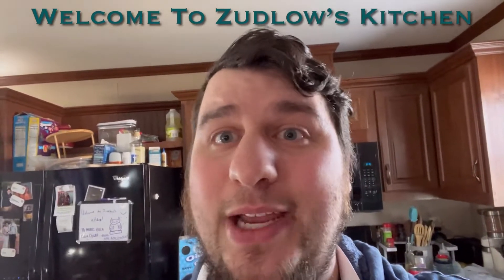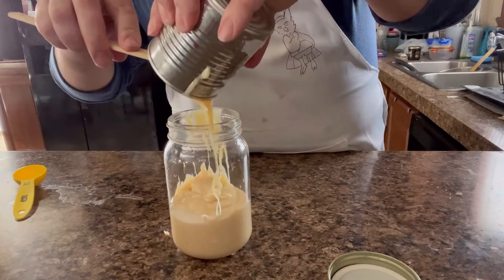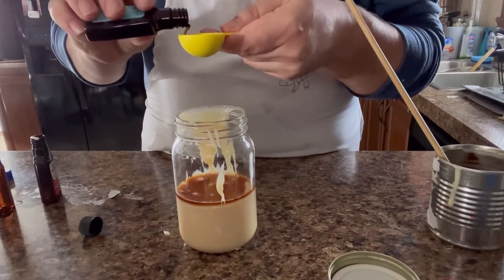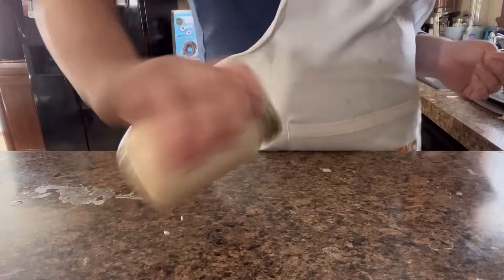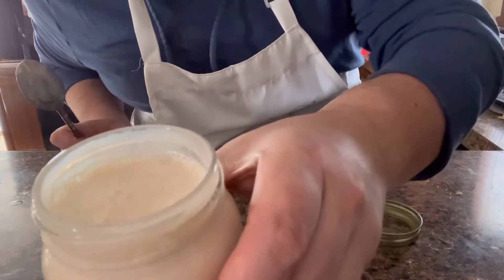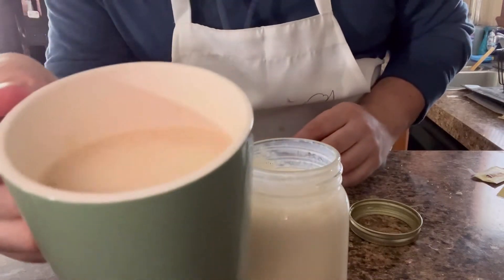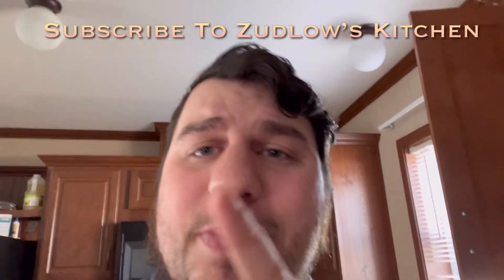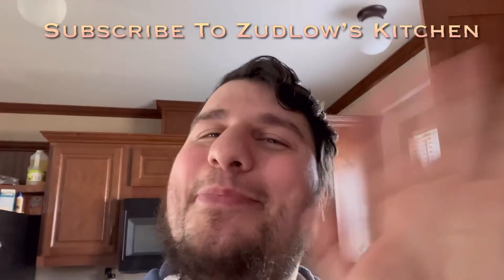Homemade vanilla coffee creamer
Hello everyone! In today’s video I make homemade coffee creamer! 3 ingredients! That’s it!! Soo easy and so delicious!